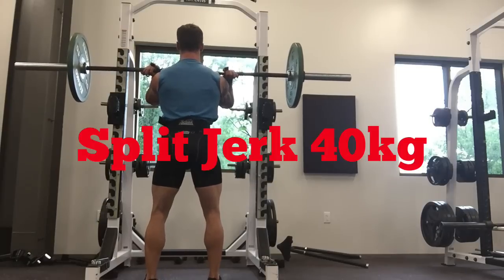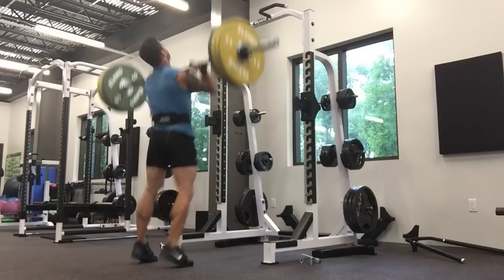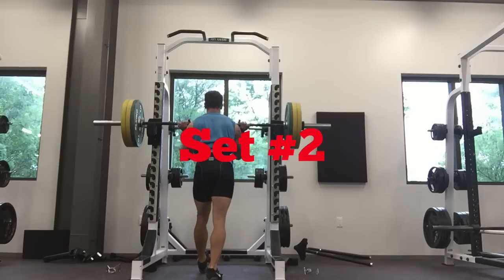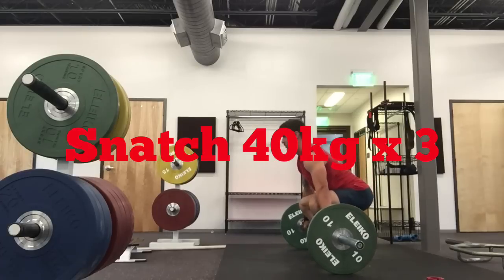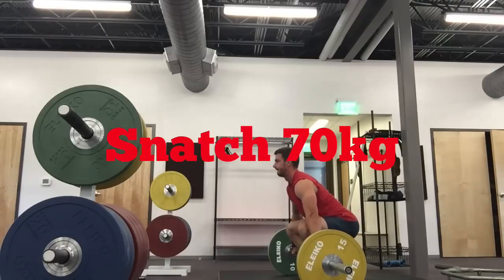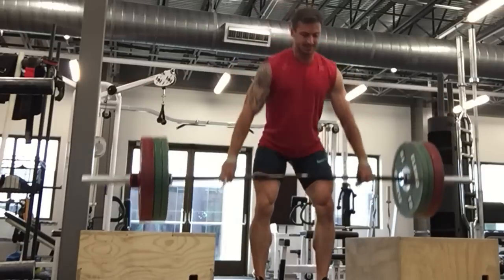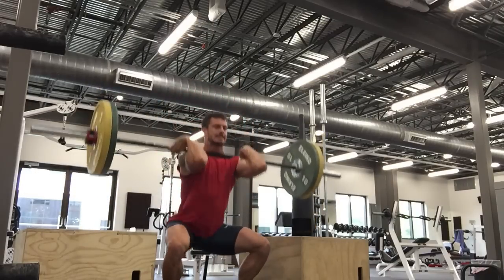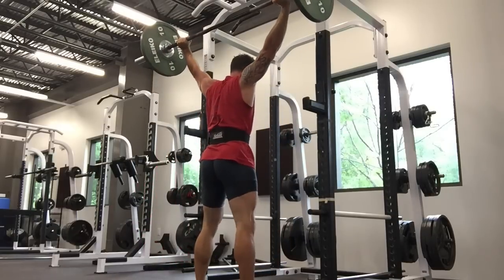Olympic Lifting Learning Curve - JC Speed Development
In this video I attempt to give some in depth biomechanical  analysis of the Olympic Lifts and highlight some of the areas to focus on and facets on the movement that can be improved upon.